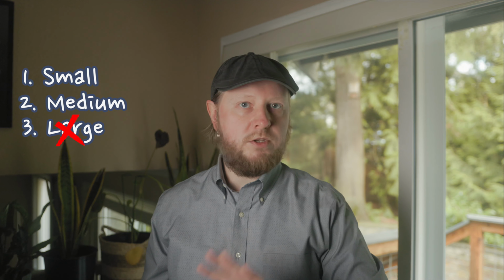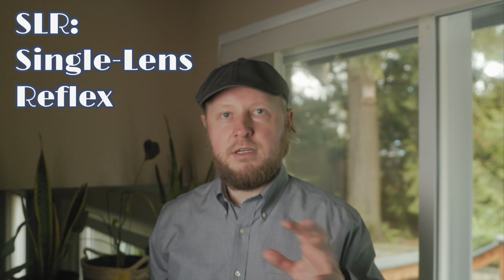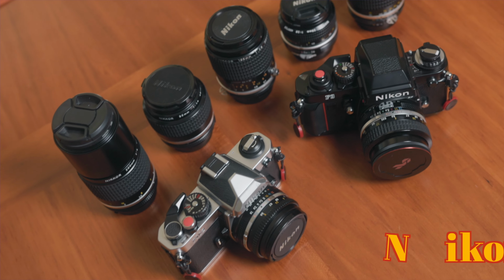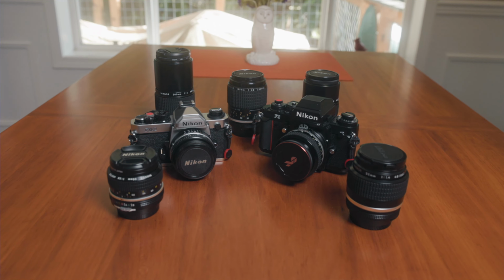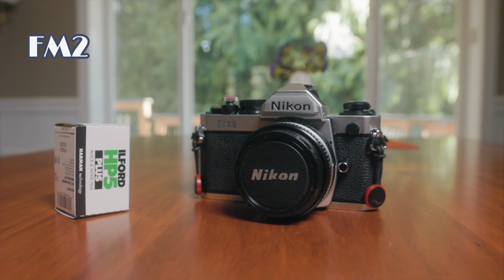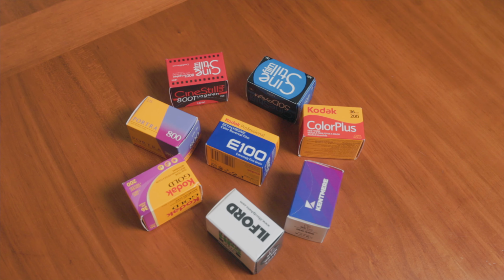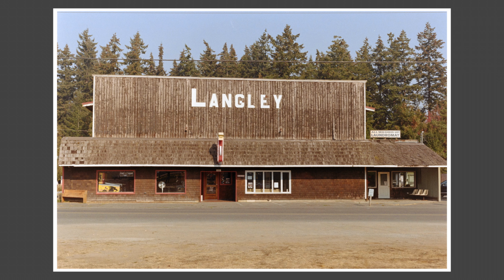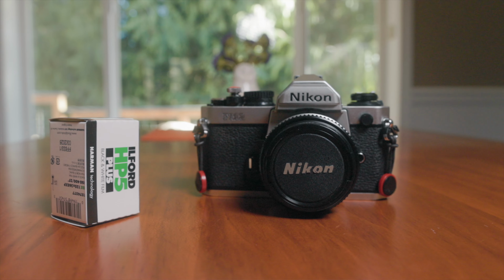Shooting Film Series: How to Start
A beginner's guide to get started with film photography. In this episode I focus on bare minimum to get you started: camera and roll of film. I explore options which camera and roll of film to get and where to get them.

00:00 Introduction
00:57 Where to get camera
03:11 Choosing type of camera
06:17 Camera brands and models
09:57 Choosing roll of film
12:23 One more thing to get started
13:22 Final words